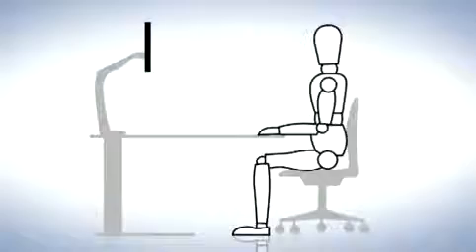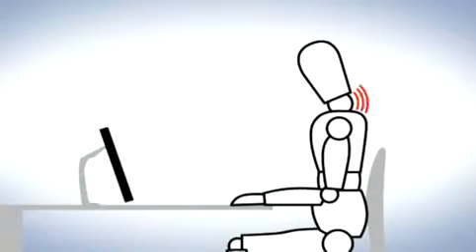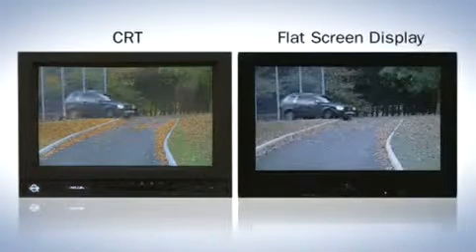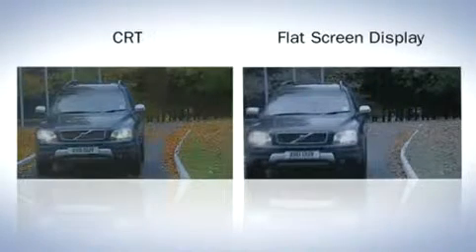12 - Display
(HOSDB) CCTV Technical Concepts